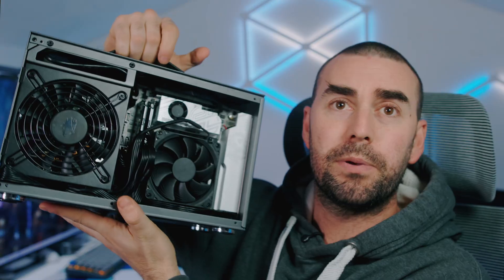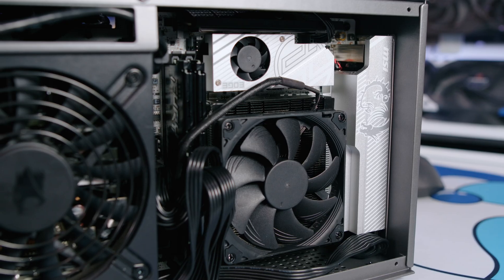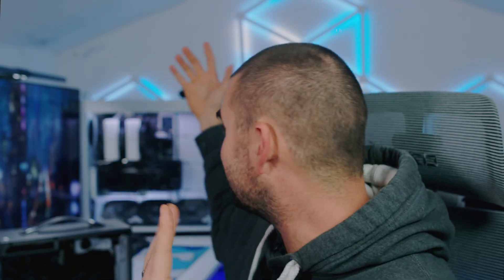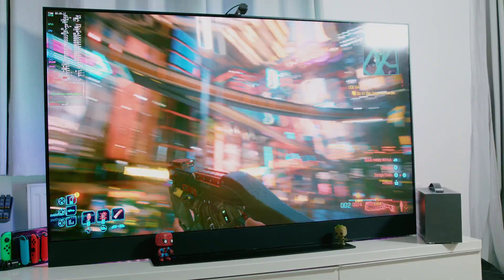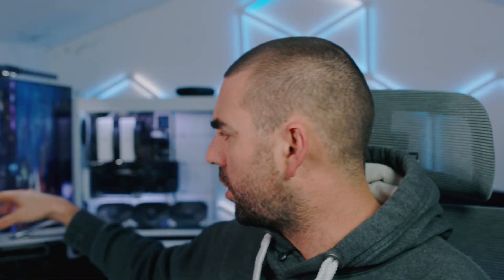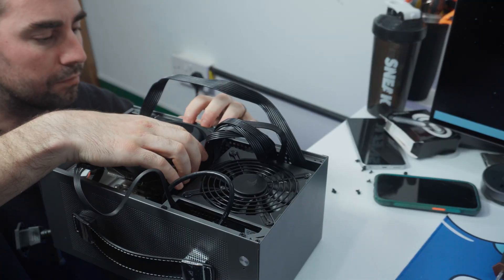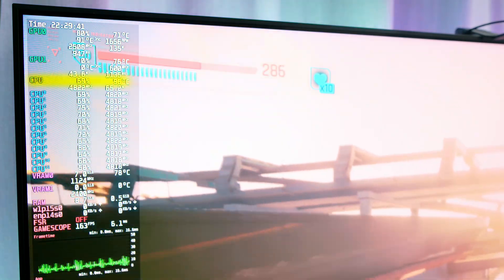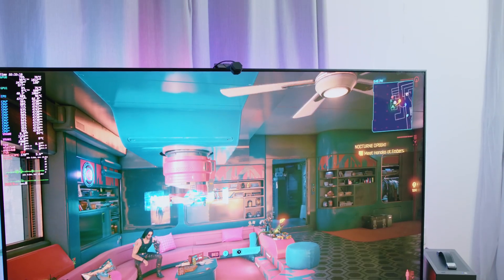Can I Build a Custom Steam Machine That Actually Works?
I built a custom Steam Machine before Valve using SteamOS and Linux gaming. This compact living-room PC delivers console-like performance with Ryzen 7600, RX 7600, and Proton gaming.

Valve’s next Steam Machine still isn’t officially released, so I decided to build my own and test what it could realistically feel like before it hits store shelves.

This system runs SteamOS on Linux, boots straight into Steam, and is designed for true couch gaming  no keyboard, no mouse, just controller-first gameplay.

🔧 Build Your Own Steam Machine
Ryzen 7600
MSI B850i ITX
NVMe SSD
16GB DDR5
ASUS RX 7600

I pride myself on honest, unbiased reviews. Brand partnerships help improve production quality, but all opinions are 100% my own.

⏱️ Chapters
00:00 – Why I Built a Steam Machine Before Valve
01:00 – SteamOS Console Experience Explained
02:00 – Hardware Breakdown: Ryzen 7600 & RX 7600
03:00 – Gaming Performance & FPS Results
04:25 – Linux & Proton Compatibility Issues
05:55 – Thermals, Noise & Small Case Challenges
08:50 – Why Linux Gaming Is the Future